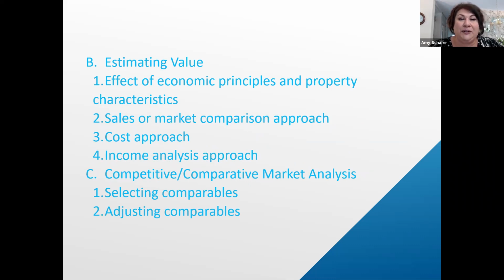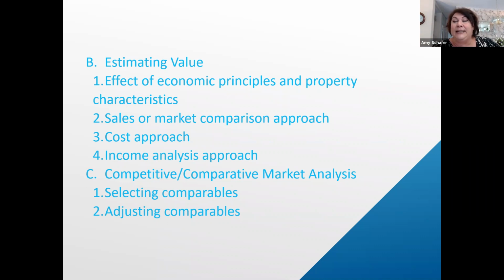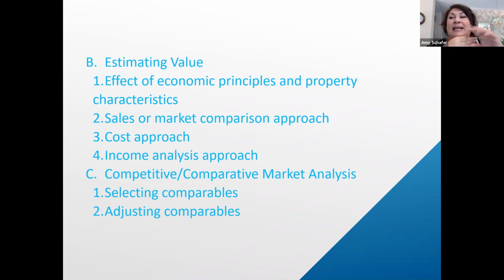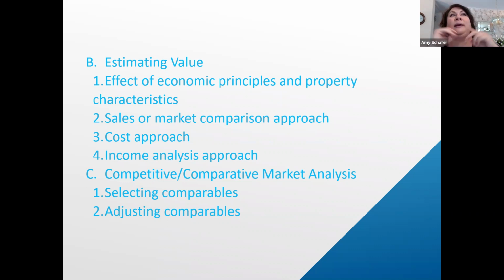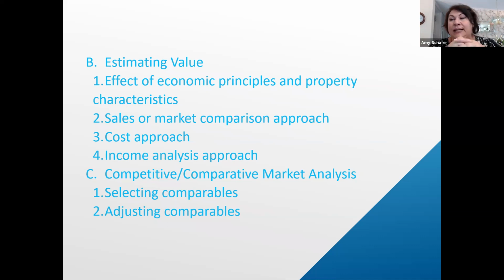National Exam Review: Valuation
National Review: 6 PSI Test Questions